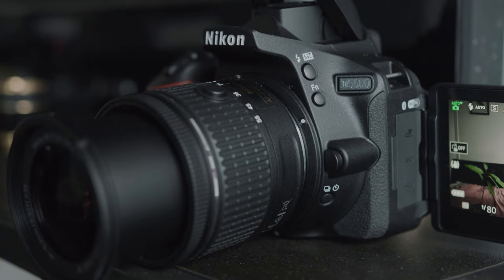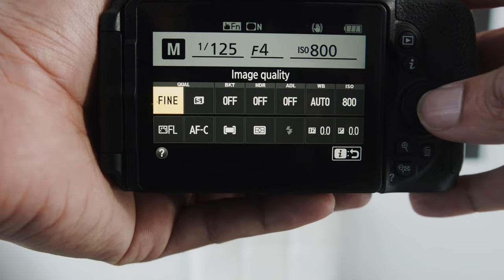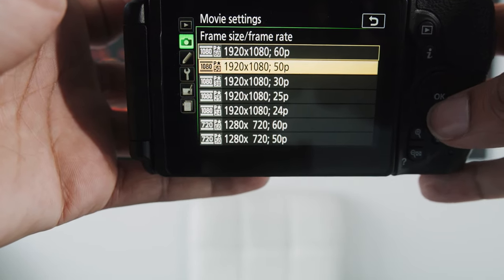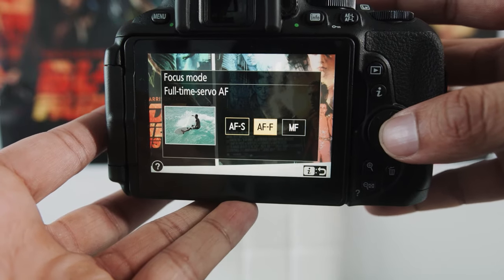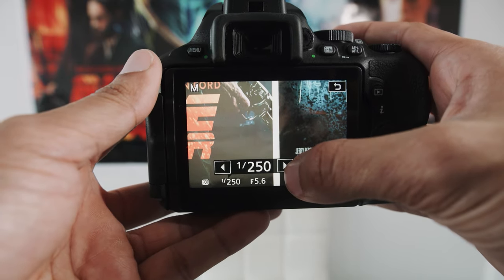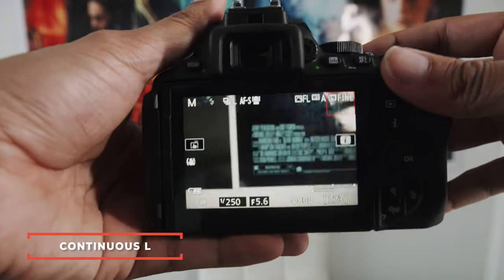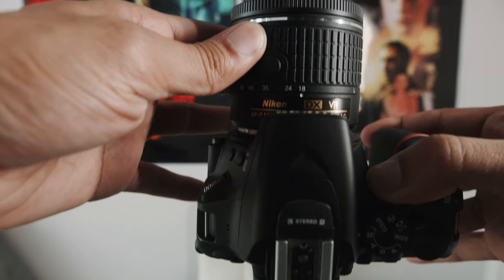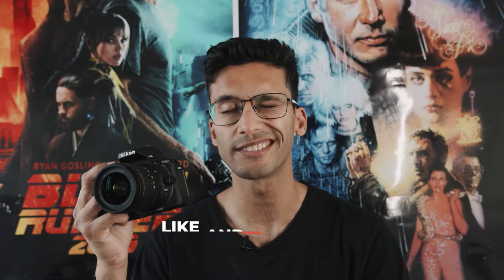Nikon D5600 User Guide - How To Get The Best Videos & Photos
⭐Nikon D5600
→US Price
→UK Price
→CA Price